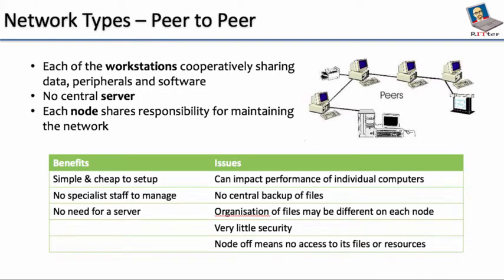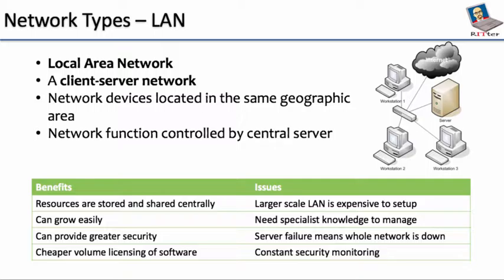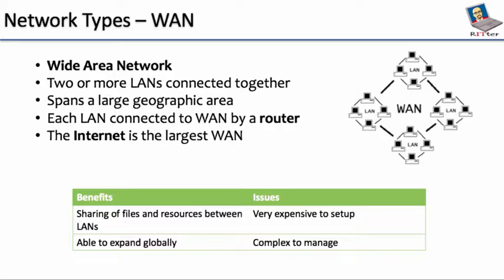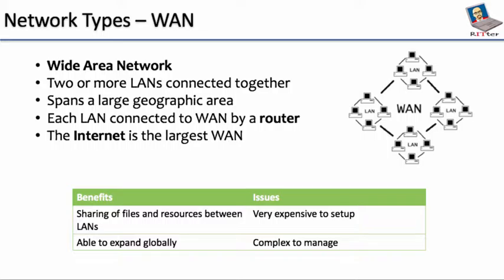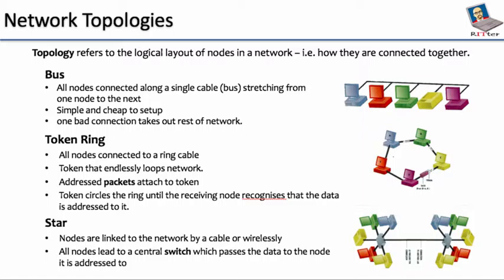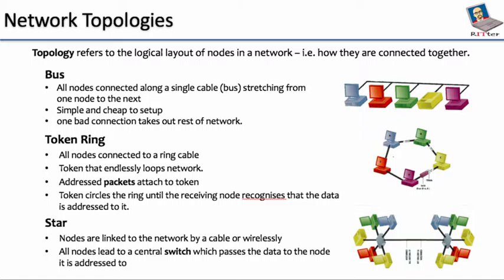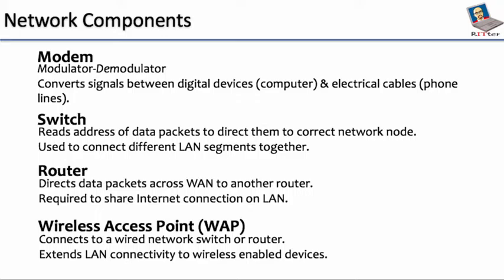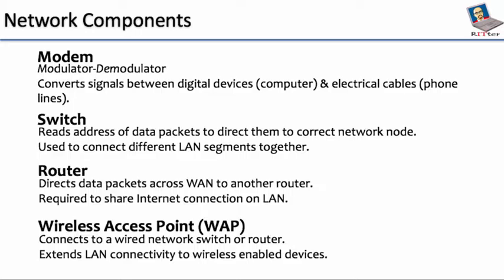Computer & Network Systems - Part 2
Network Systems